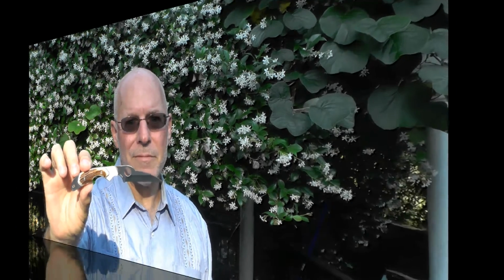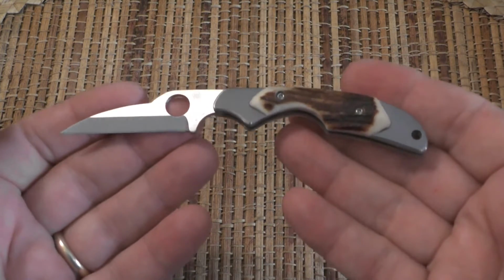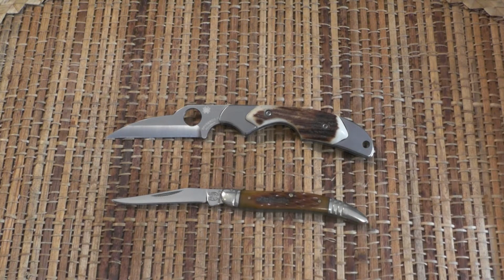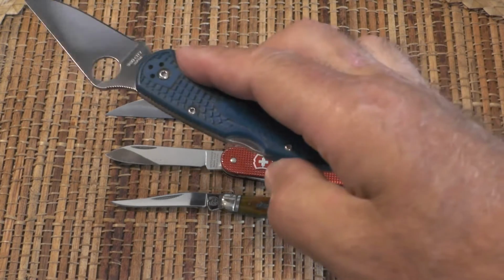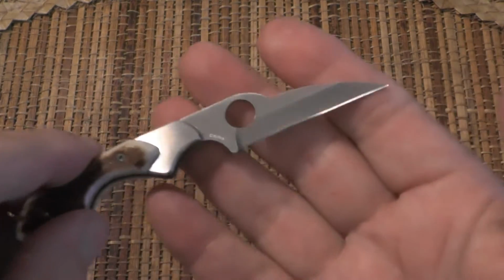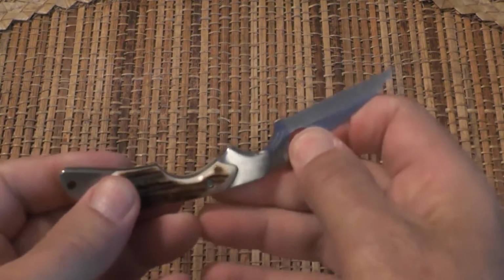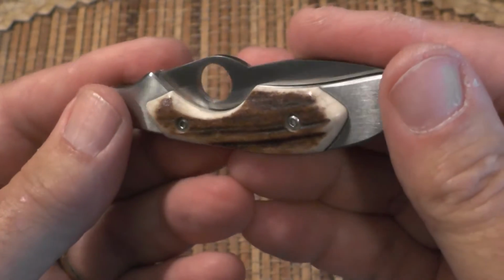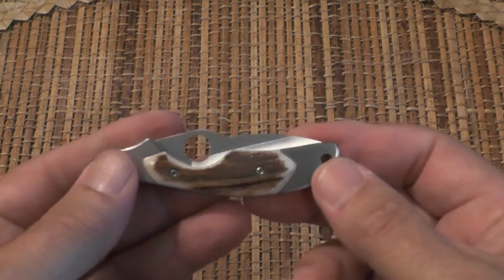Spyderco Kiwi - One Rare Bird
Finally. I added a Spyderco Kiwi to my collection. Here's my take on it.

If you shop online on Amazon, please consider accessing Amazon through my portal

Note:  For my foreign students, I'm adding vocabulary words to my videos.  :)